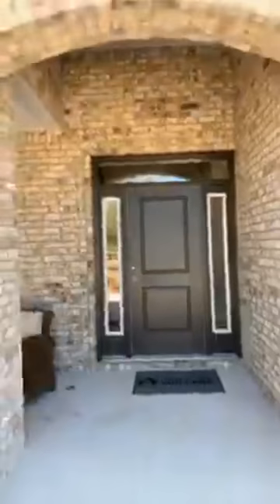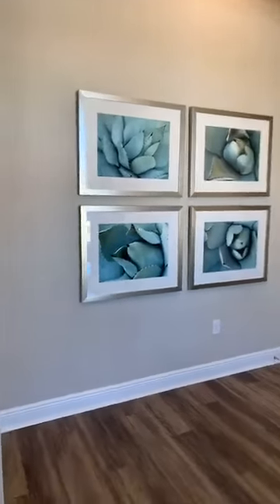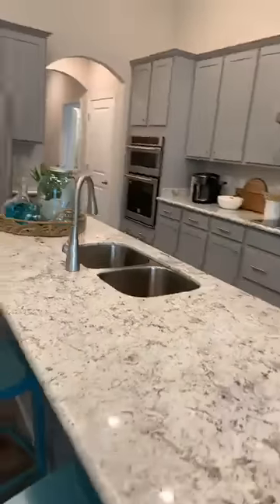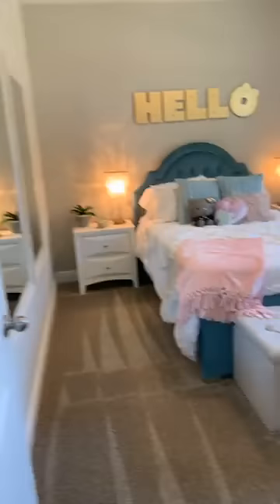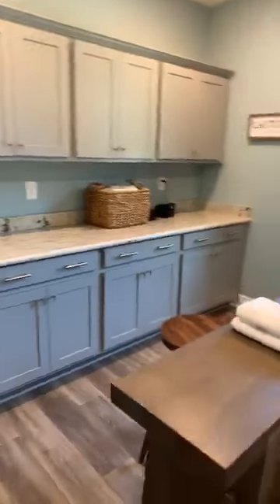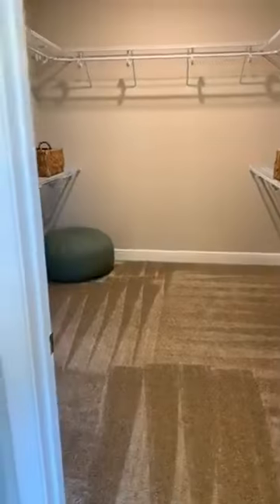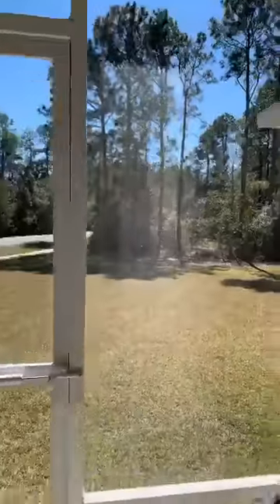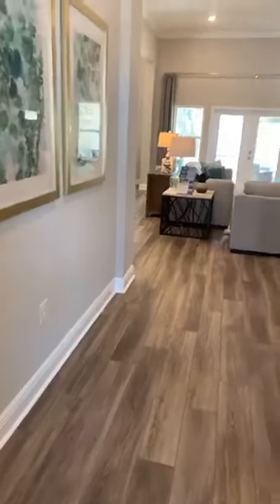Monaco Floorplan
Monaco by Holiday Builders in Windswept Estates